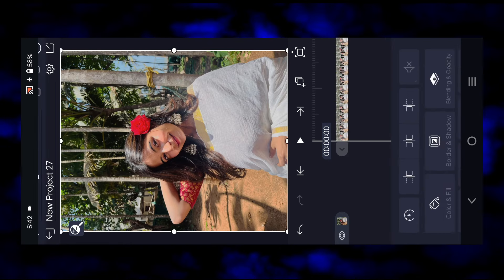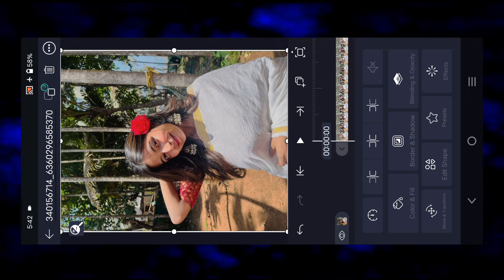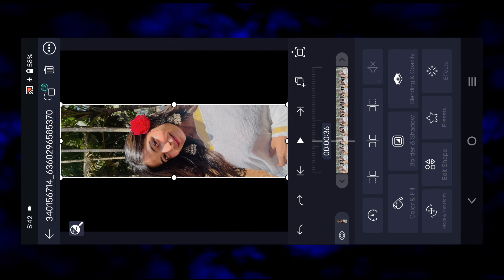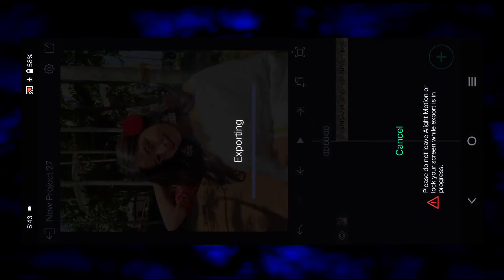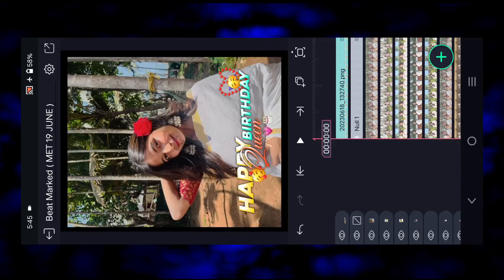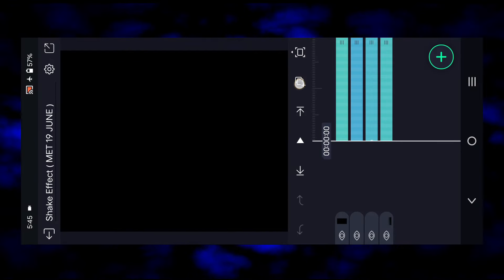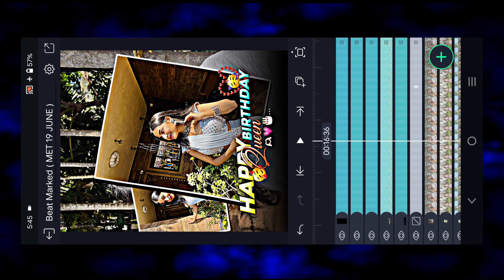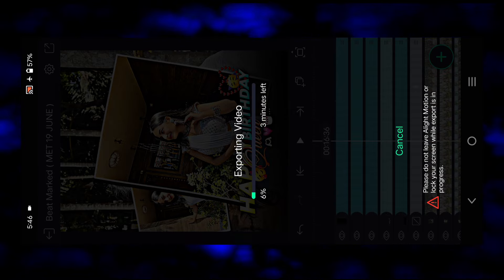😍🎉 Girls Birthday Video Editing Alight Motion🎂|| Girls Special Birthday Video Editing Alight Motion🔥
1:- alight motion birthday video editing
2:- happy birthday video editing in alight motion
3:- birthday status editing alight motion
4:- new trending girl video editing alight motion
5:- sister birthday video editing alight motion
6:- small girls birthday video editing tutorial
7:- girlfriend birthday video editing alight motion
8:- happy birthday status editing alight motion girl
9:- girls birthday video editing
10:- alight motion video editing
11:- how to make birthday video in alight motion
12:- girls new trending happy birthday status video editing

➡️( Beat Mark / Shake Effect / Xml file / All Material ) ⬆️

   ⭕ वेबसाईट वरून  MATERIAL कसे डाउनलोड करायचे त्यासाठी हा व्हिडिओ पहा ..!!⬇️✅

▶️ TOP PLAYLIST ALIGHT MOTION ⤵️

@Note:- All Connect Used Is Copyright To Marathi Editor Tech - Use Commercial And Display Editing or The Contents Without Proper Authorization is Not. Allowed,
@Note All:-
Some Use Image, Music, Videos, Graphics, are Sho in This Video My Be copyrighted To Respect Owners, Not Mine,